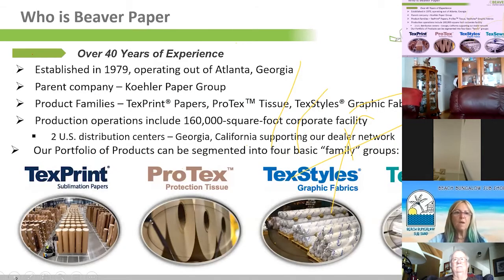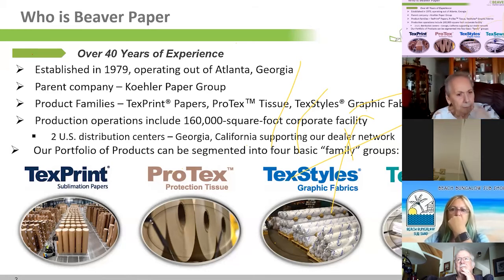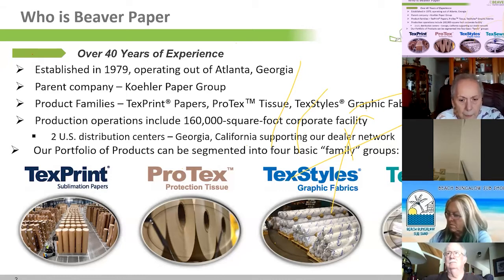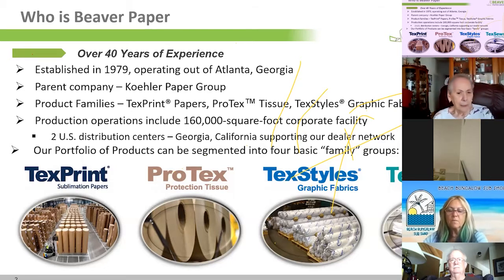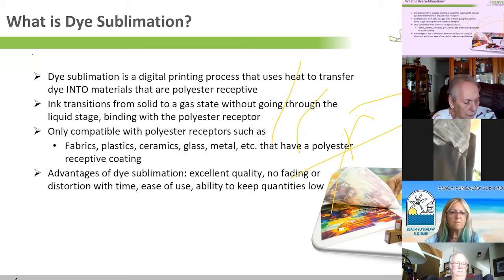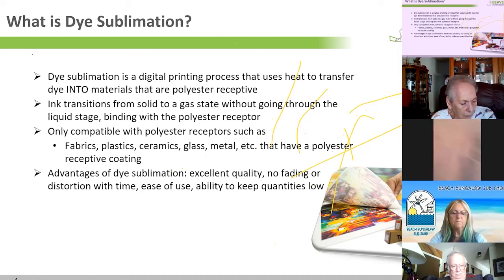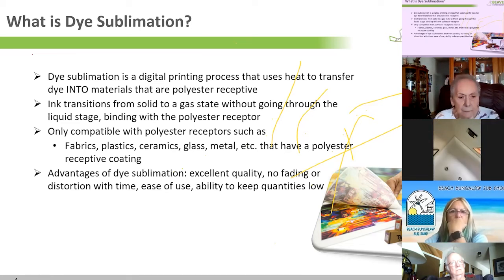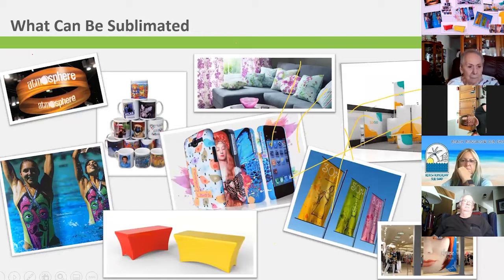VOH2021 Choosing the Right Paper for your Application with Patrick Moore and Jeff Mills Beaver Paper